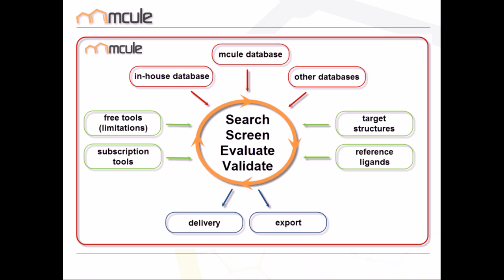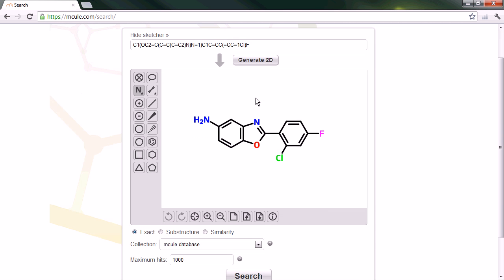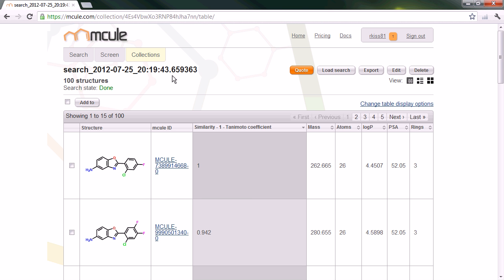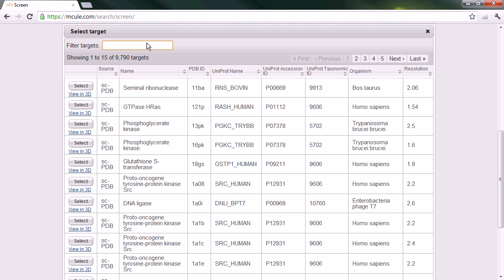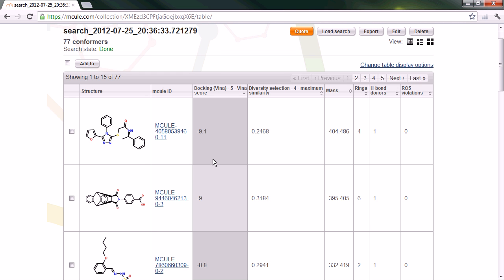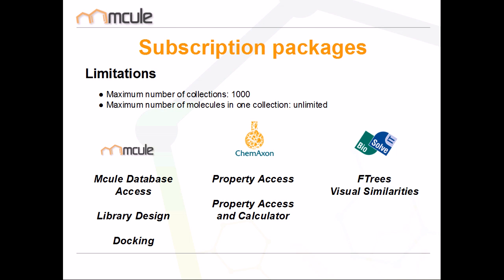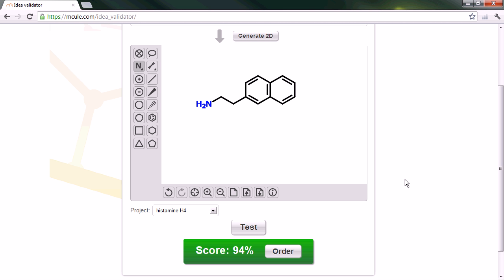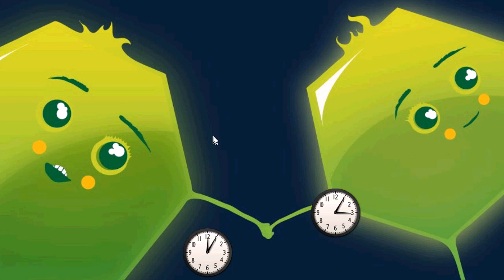mcule webinar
This is the 1st mcule webinar introducing the most important features of Robert gives an overview of the functionalities and shows how to use them for special use cases.